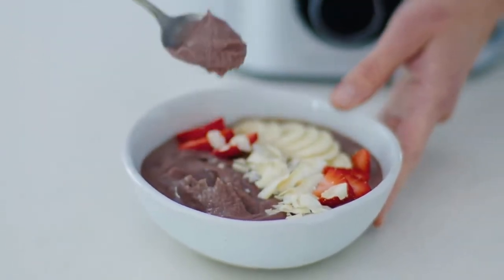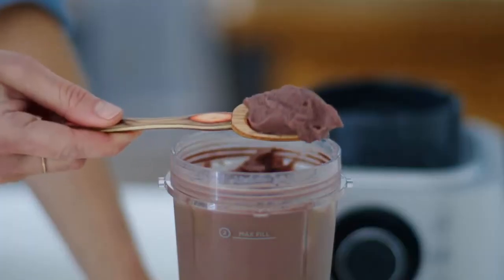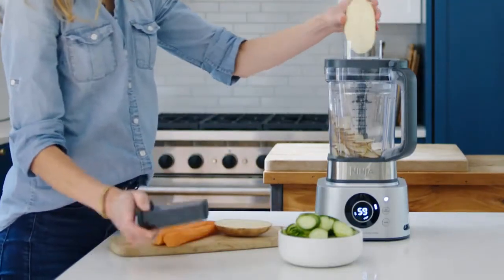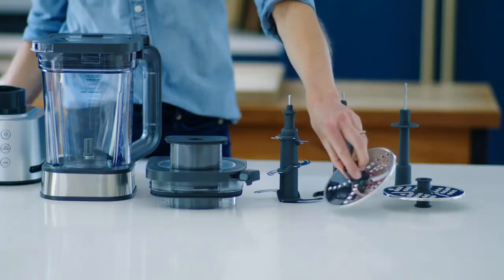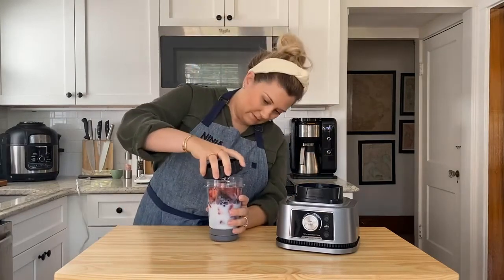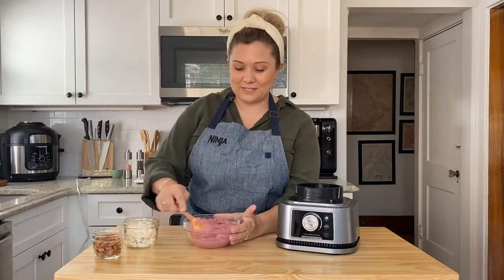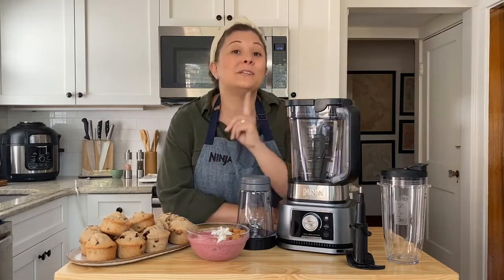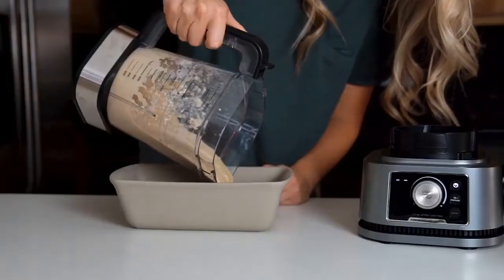Should You Buy the Ninja Foodi Power Blender and Processor System?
Ninja SS351 Foodi Power Blender & Processor System 1400 WP Smoothie Bowl Maker & Nutrient Extractor.

Buy it if…

You want an easy way to make smoothie bowls

Blending frozen fruits into a thick creamy smoothie bowl can be tricky, and in other blenders it can require several stops to stir the mixture. With the dedicated attachment here we were able to create a delicious smoothie bowl in just 30 seconds.

You want a blender that can handle dough

You can’t usually mix bread or cookie dough in a blender, but the Ninja’s dedicated dough blade is designed to handle heavy doughs, doing away with the need for a food processor or stand mixer.

You want to make smoothies to go

As well as the large pitcher, this blender comes with a to-go cup and lid with a dedicated blade attachment for blitzing up smoothies and shakes directly in the cup. And you can buy additional cups through Ninja if you want one for everyone in the house.

Don’t buy it if…

You want to blend hot soups

This blender can’t be used to blitz hot liquids, so if you want to blend hot soups to a smooth consistency, this isn’t the blender for you.

You’re on a budget

While its performance, features and attachments do justify its price, this certainly isn’t the cheapest blender on the market. If you’re looking for a more budget-friendly model, check out the other blenders in Ninja’s range.

You’re short on space

They may deliver great functionality, but this blender’s various attachments mean there’s a lot to store. If space in your kitchen cupboards is tight, you may want to look for a model with fewer accessories.